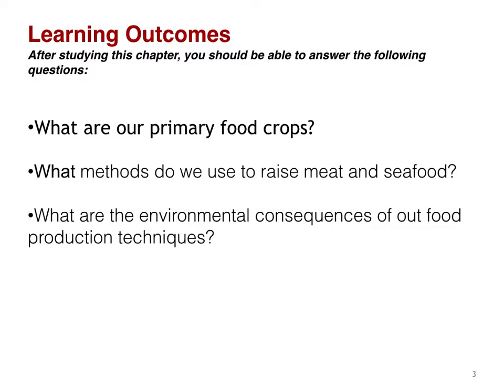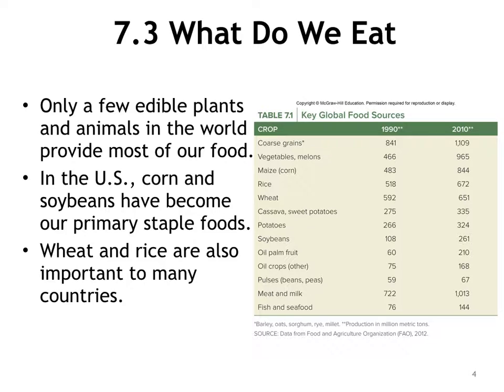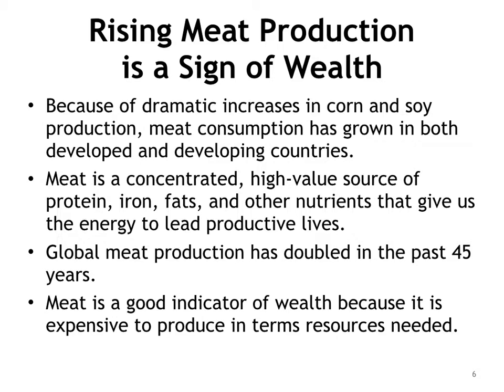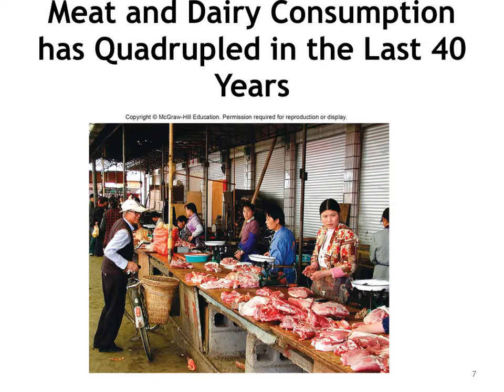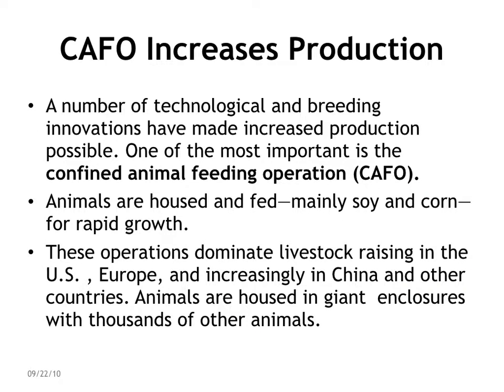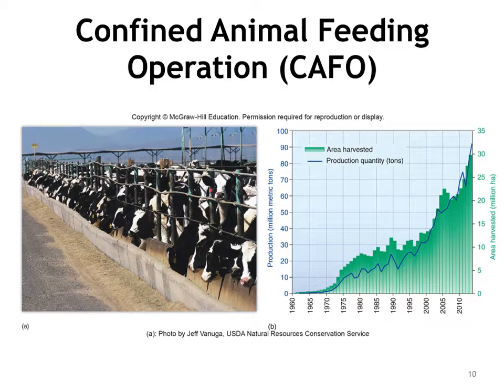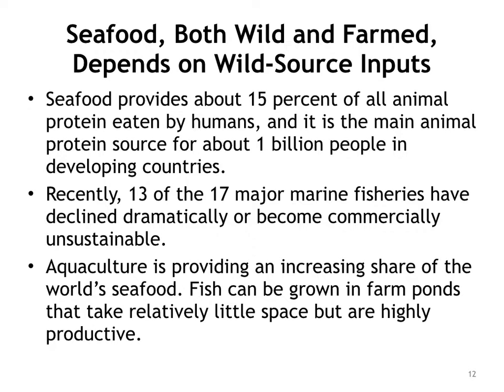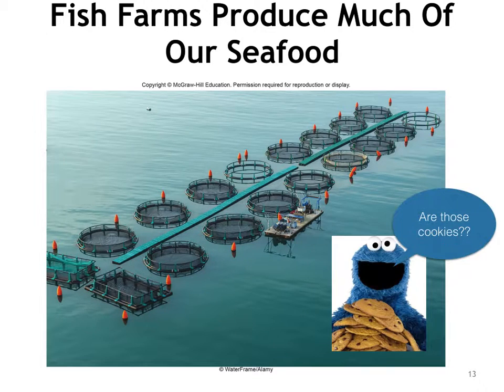CH 7 S 7 3 recorded Lecture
The Food that we eat and how it is produced with a focus on the environmental issues related to food production